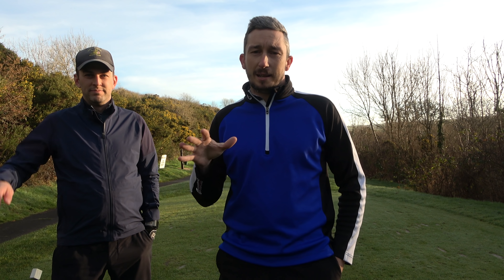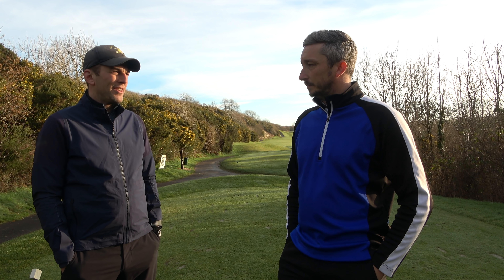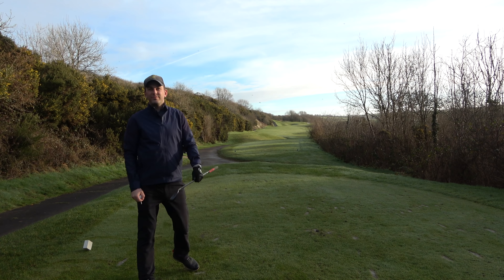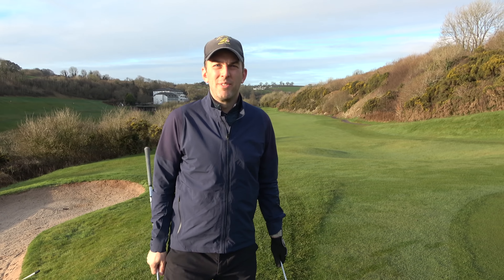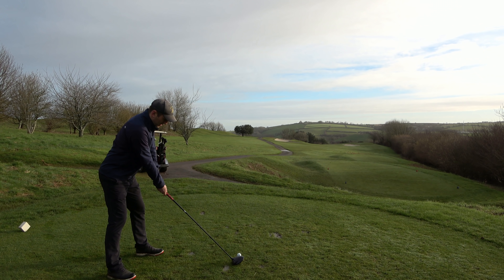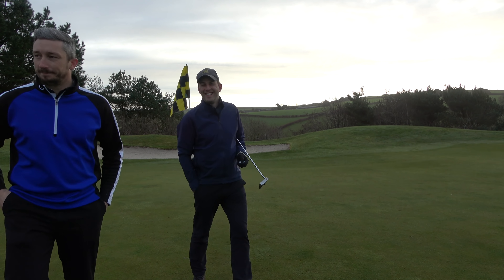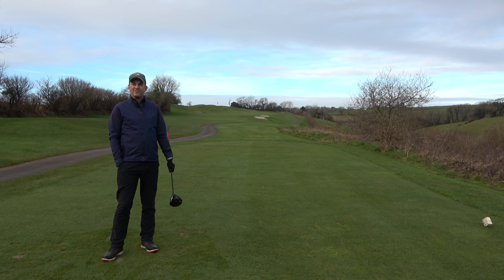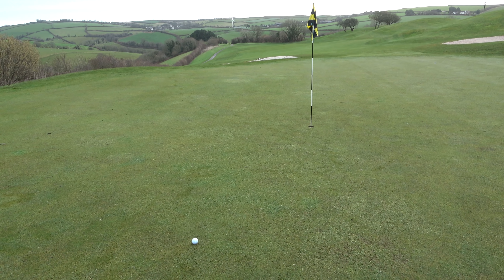HOW TO USE YOUR HANDICAP PROPERLY | Winter Coaching Series - Episode 5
This is episode 5 in my winter coaching series with a subscriber.  Over the next 12 videos I am going to put Miles (18 Handicap) through a winter coaching plan using both coaching methods and data from Shotscope to see what we can reduce his current 18 handicap too.